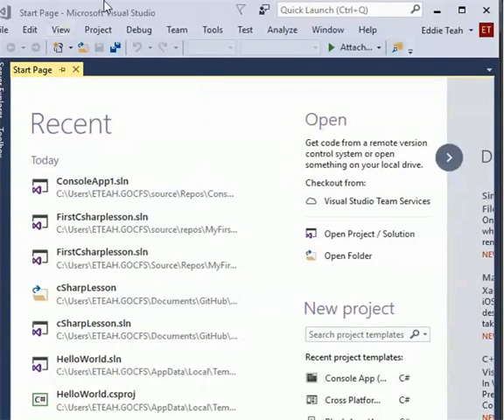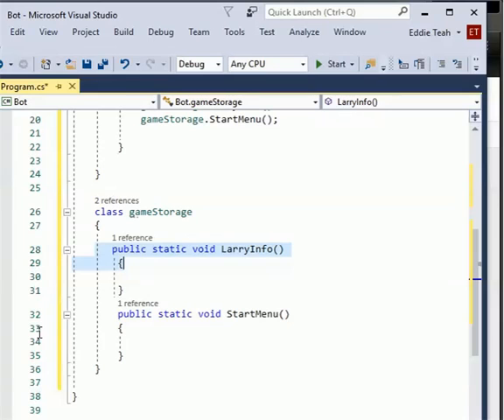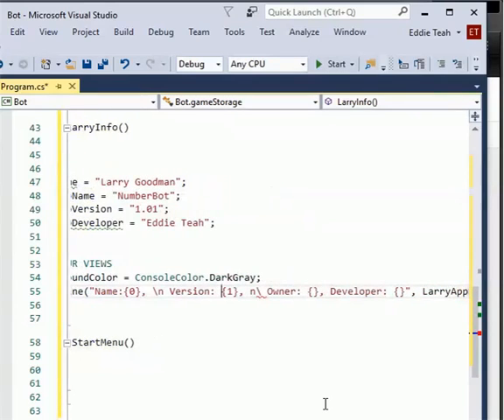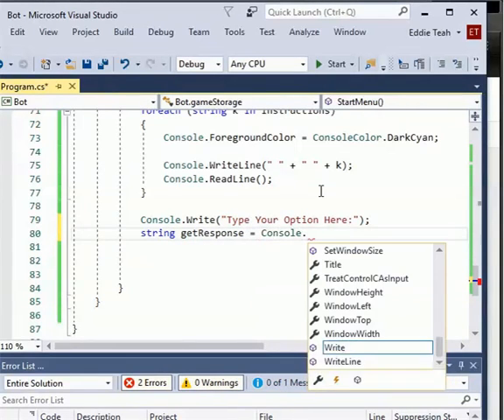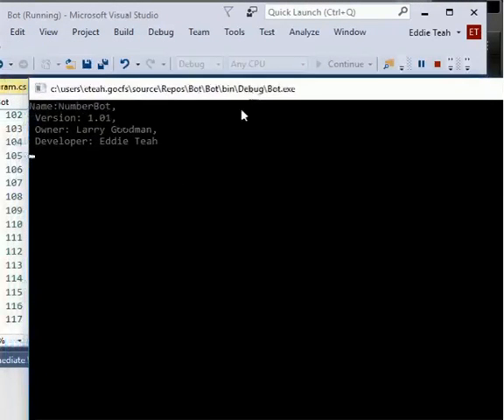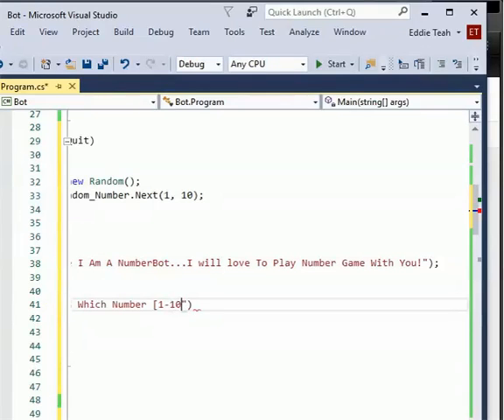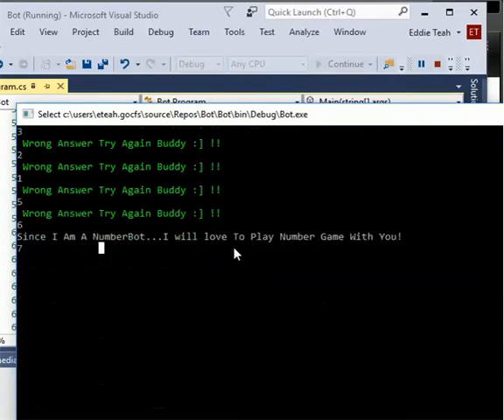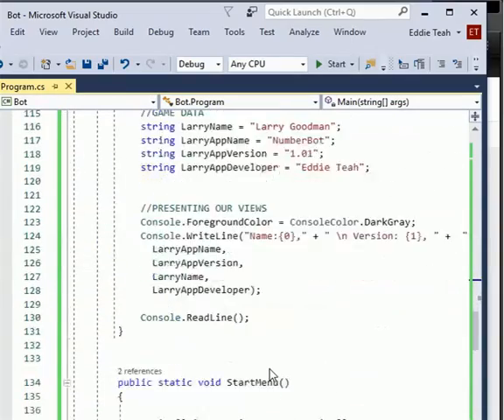Programming [Build The Bot] #1.03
Sorry for the Audio Break...the video is self-explanatory...